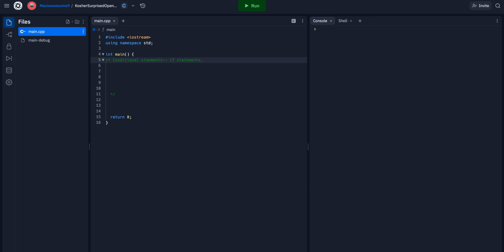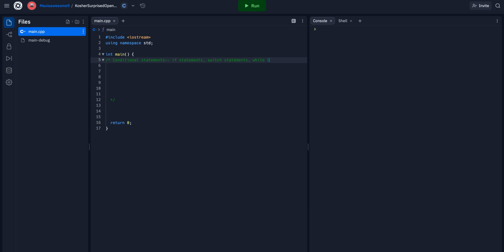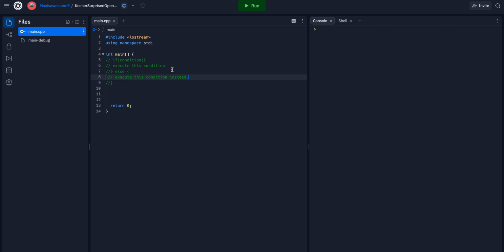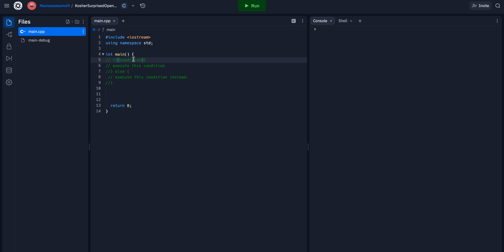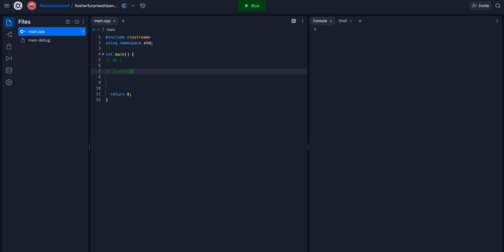C++ Programming Tutorial #6 -- Review of conditional statements and their uses.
This video will go over some of the uses of conditional statements that not only exist in C++, but in many other programming languages in general as well. This video will help you mentally prepare for the logic that is needed to write and develop software using these techniques.